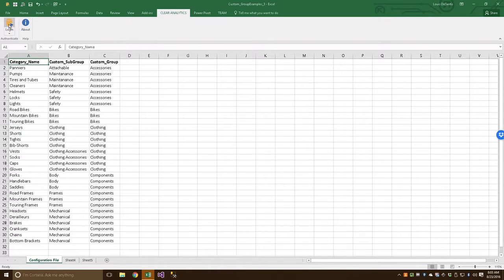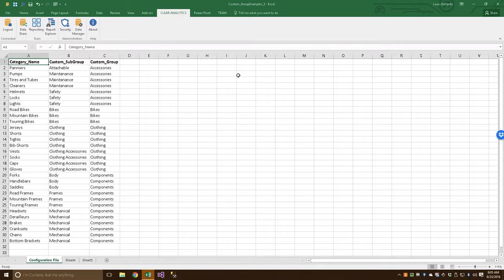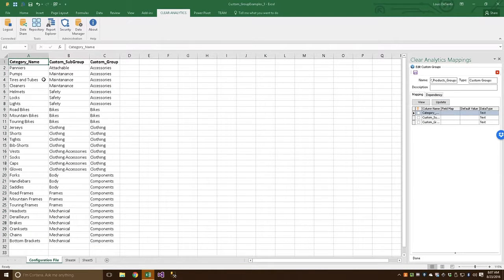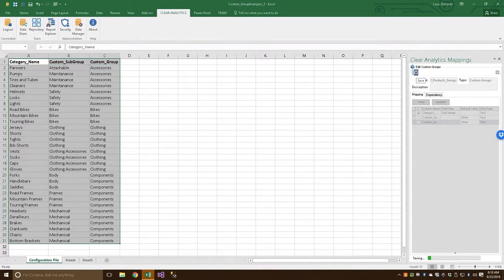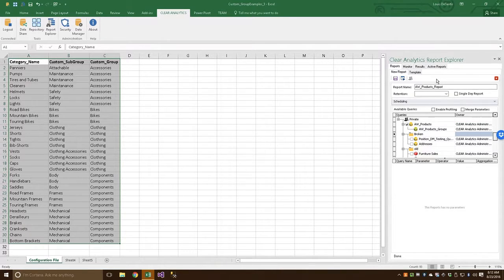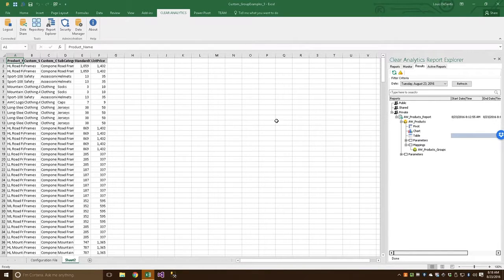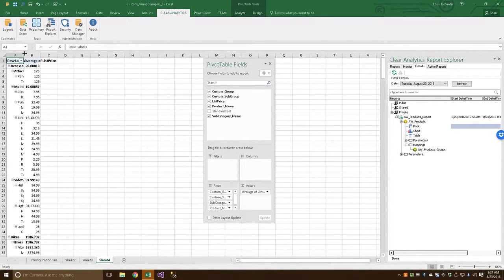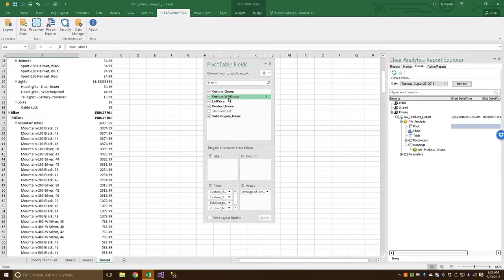Clear Analytics Custom Groups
See how you can better manage your lookups in Clear Analytics. Classic Excel VLookups are buried in spreadsheets and can cause inconsistencies when a VLookup is updated in one spreadsheet but not the other.

Clear Analytics centralizes these mappings so a single change will reflect across all reports that incorporate it. We call them Custom Groups, many from the OLAP world will call this capability custom hierarchies.